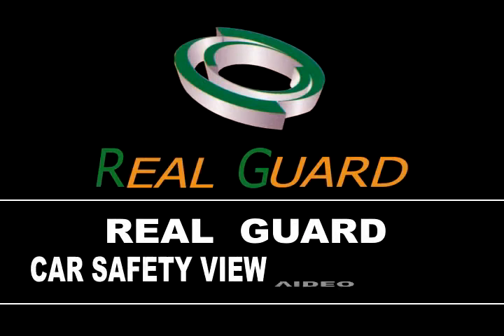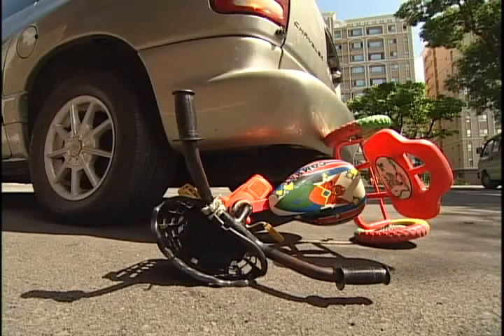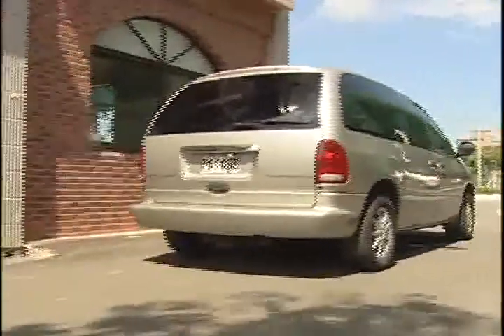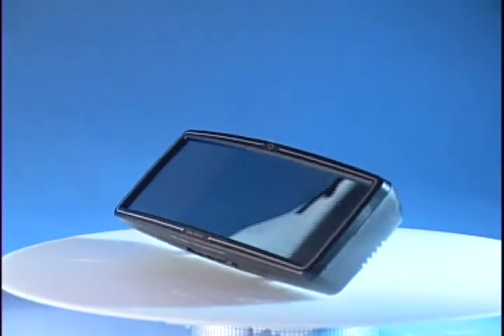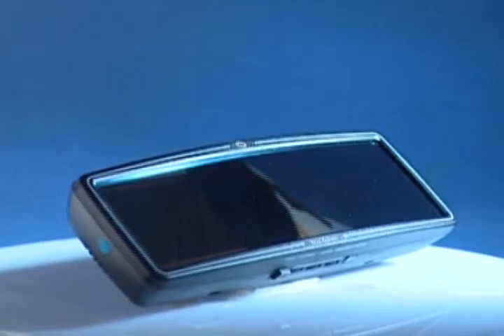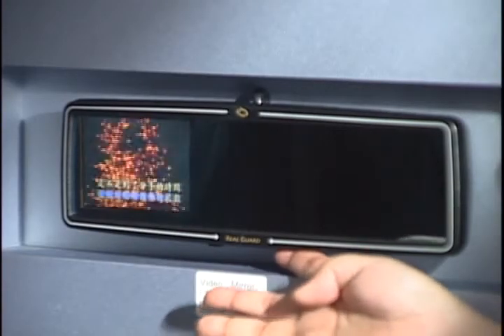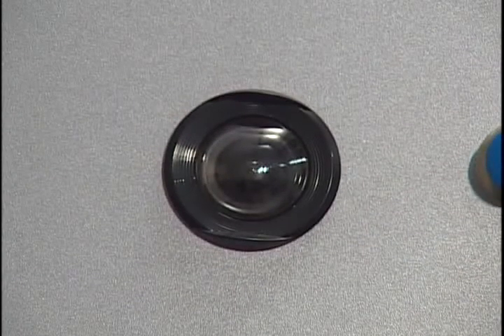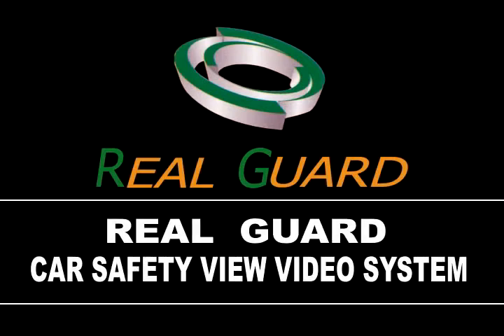Car Rear View Camera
/)Car rear view camera is your car real guard while driving, with rear view camera you do not worry about the car accident from the back; because car rear view camera will alarm you when the other car is close to yours immediately.
The view angle of car rear view camera is sufficient to support your demand. Moreover, the features and the design of rear view camera are always current and with the stream, you need not bother about that your car will be disfigured by car rear view camera devices.
The following rear view cameras are Wain Dart's main products. Wain Dart is looking forward to your inquiry.